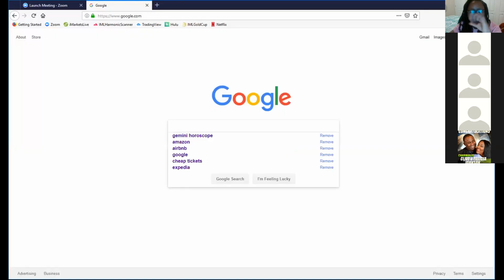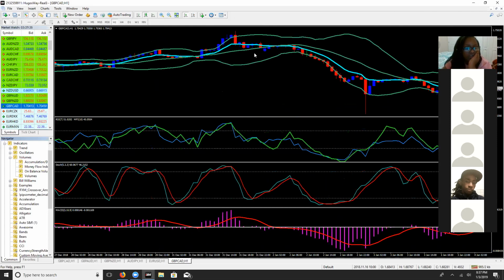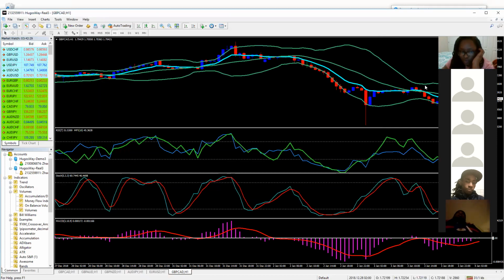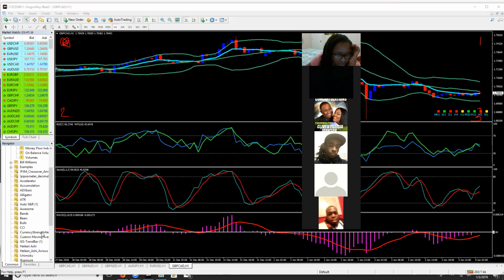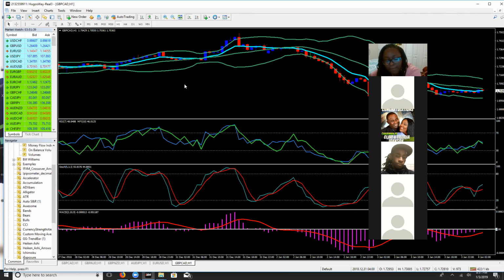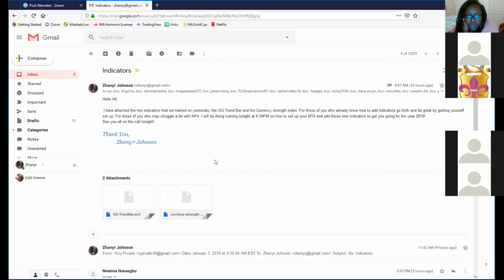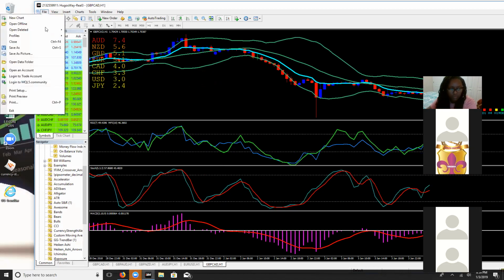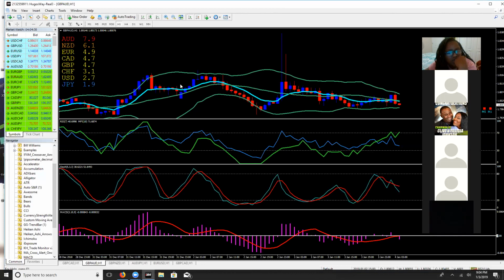Zhany'r MT4 Set Up Training 1.3.19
Setting up our MT4 on your desktop or laptop. Showing how to add Indicators to your MT4 and how to use the forex currency strength alert and GG Trend bar.